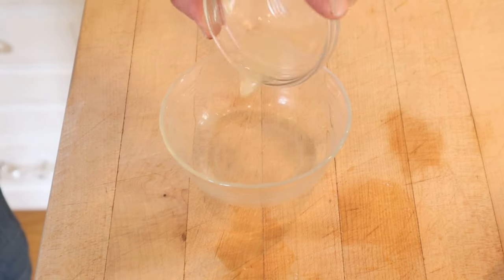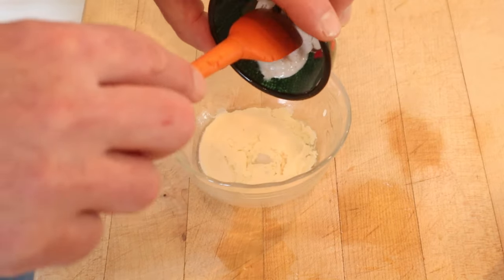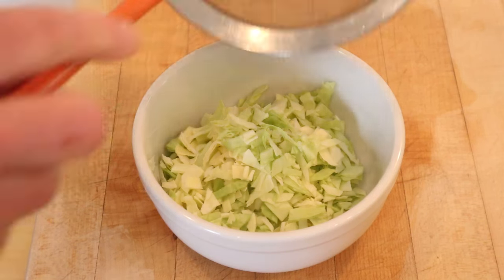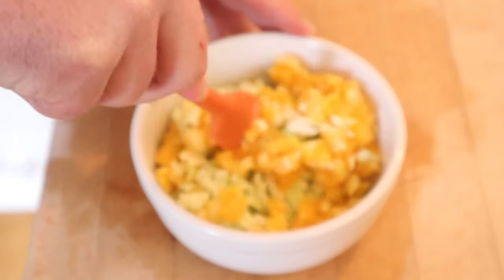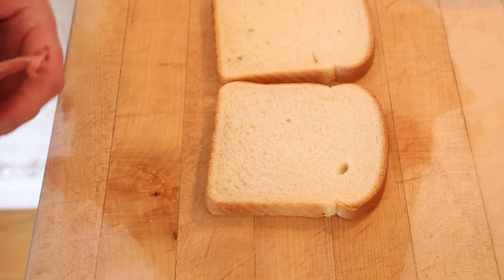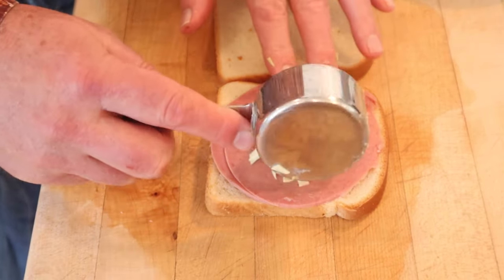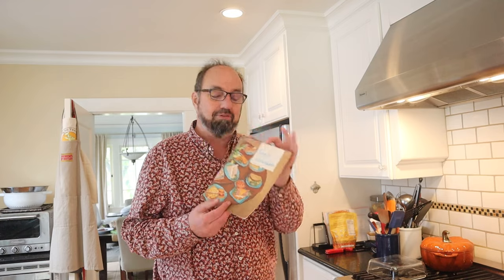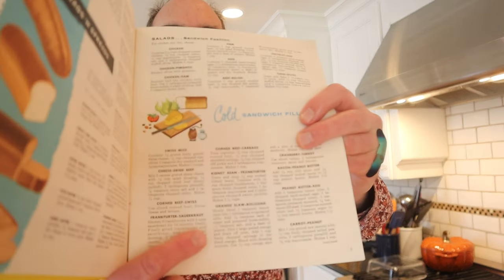Orange Slaw and Bologna Sandwich (1957) on Sandwiches of History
Finally, a cook book with the chutzpah to combine orange and horseradish…wait, what? Ugh. Thanks for nothing, Turn To Sandwiches of 1957. Cue the sad trombone.